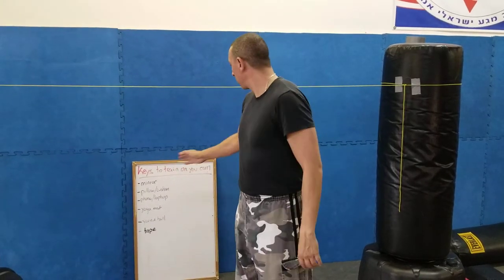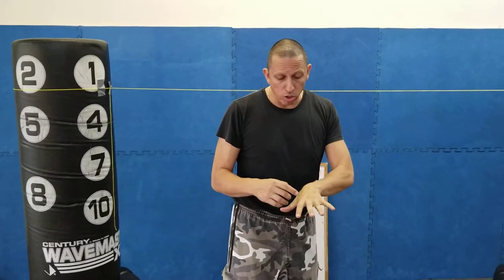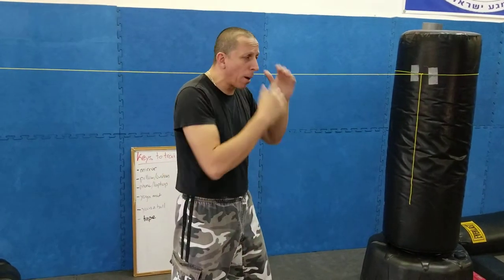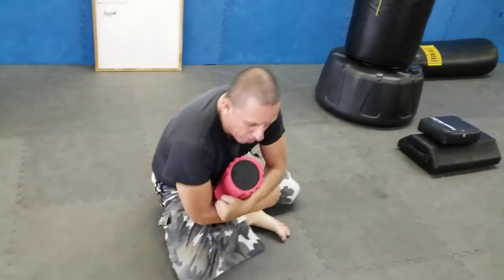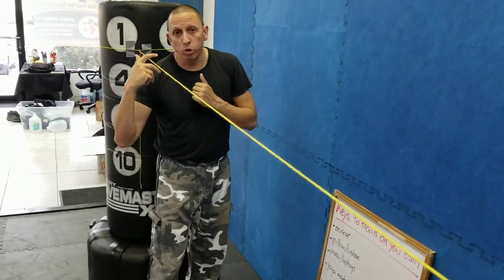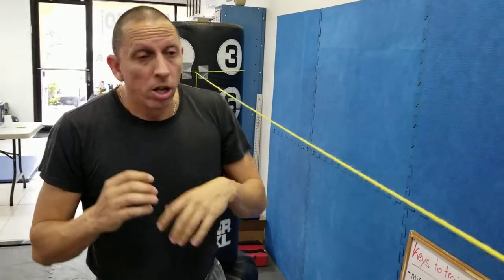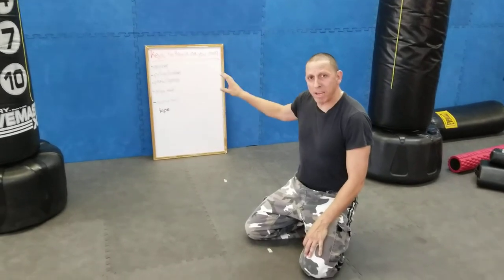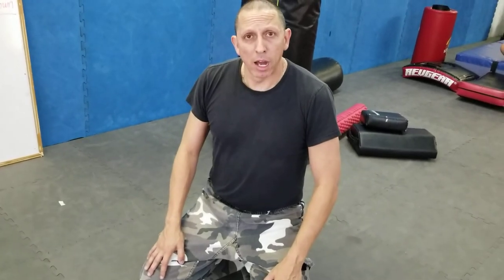Krav Maga Solo Training, Household Tools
For our first Solo Training video, Steve Becerra reviews how to use some common items as training tools: mirror, phone/laptop, pillow/cushion, yoga mat, yarn, ball and tape.
In upcoming videos we will present detailed instructions about using each of these to improve your skills.
For online training join us on Classpass